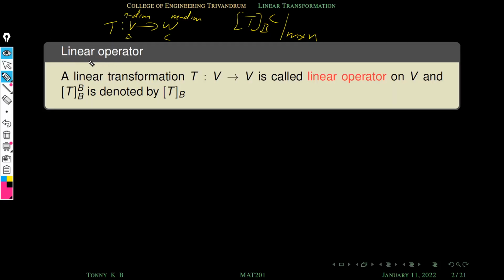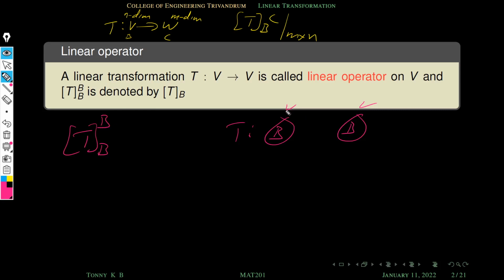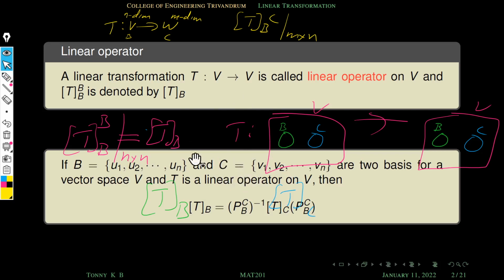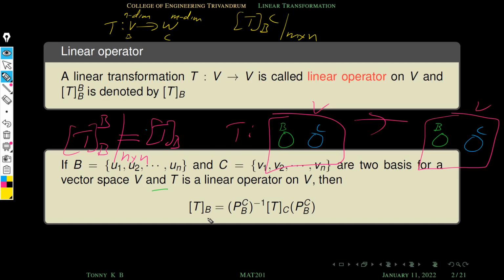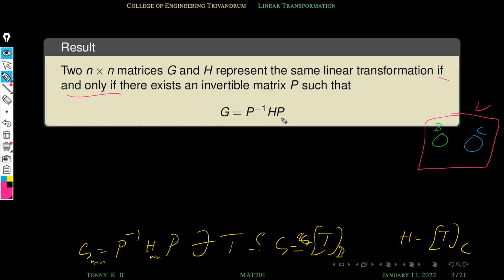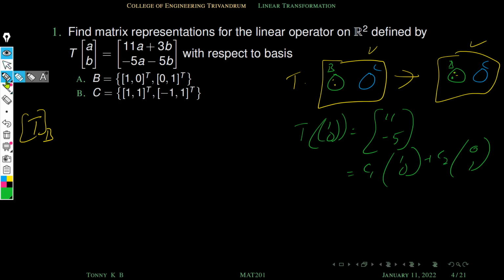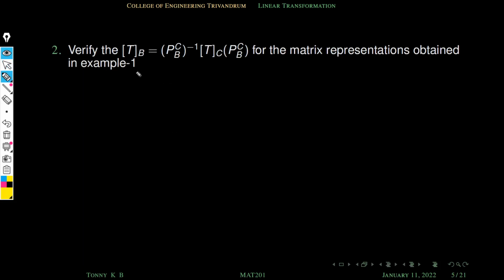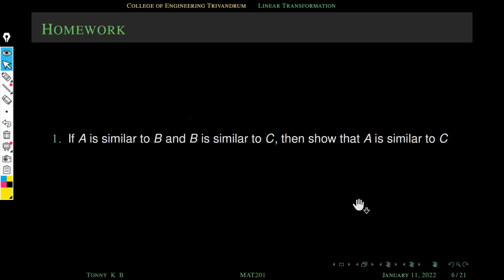Similar Matrix | Lec2.6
The relation between matrices of a same linear transformation